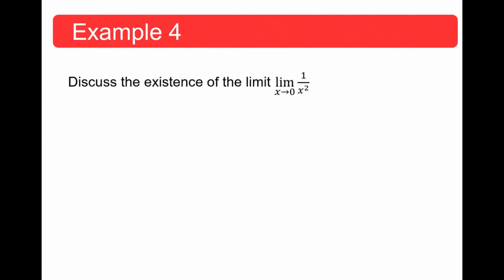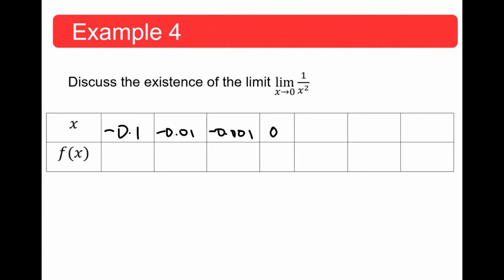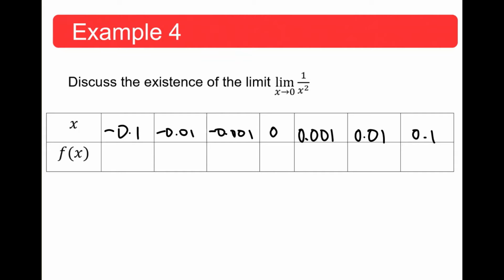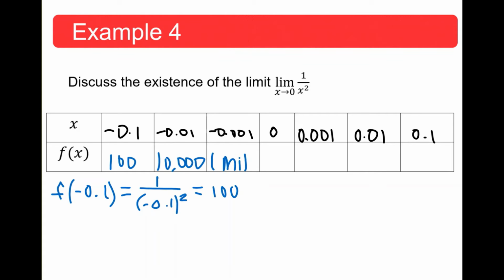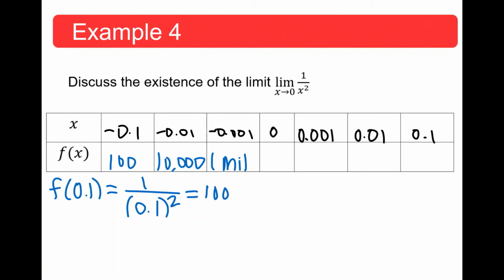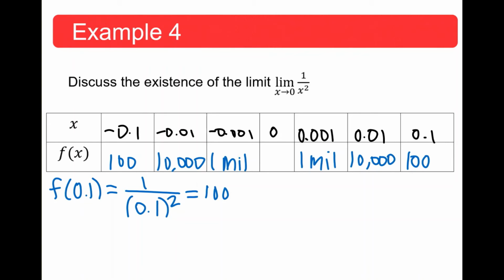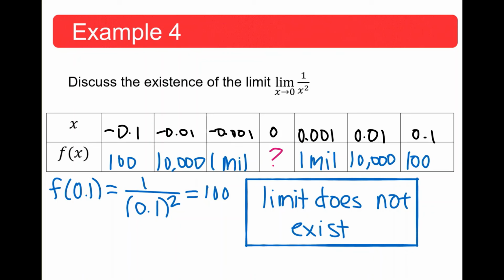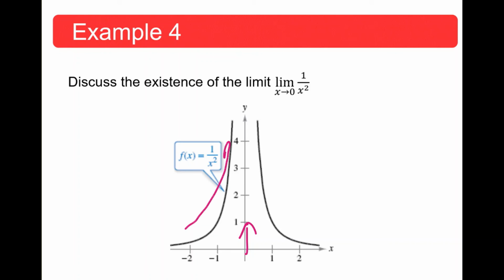1.2 ex 4